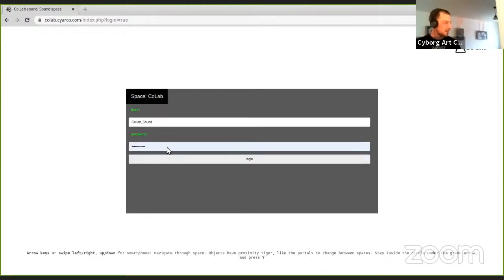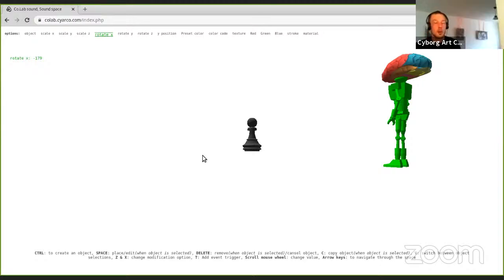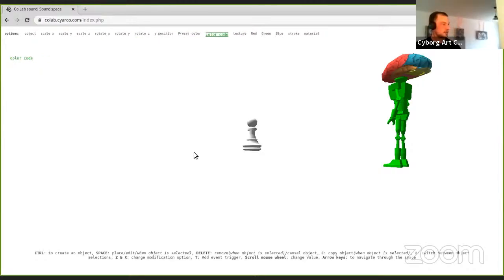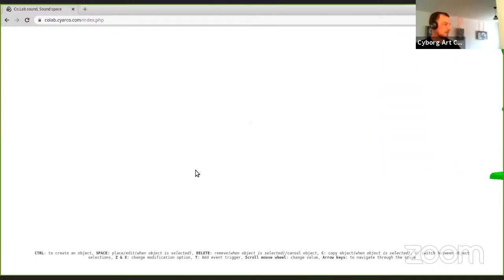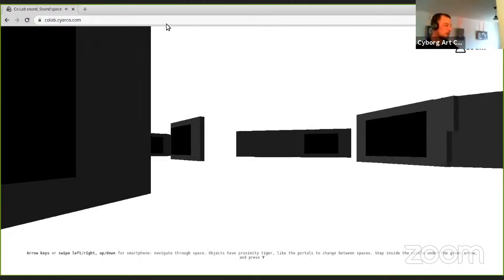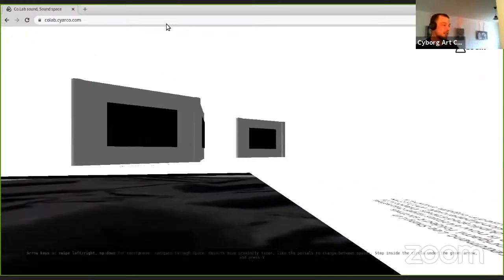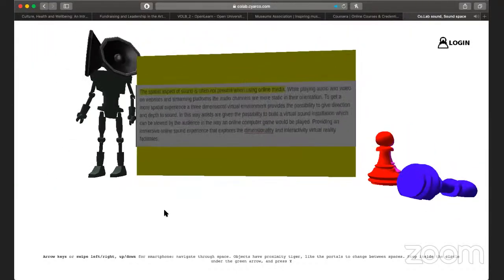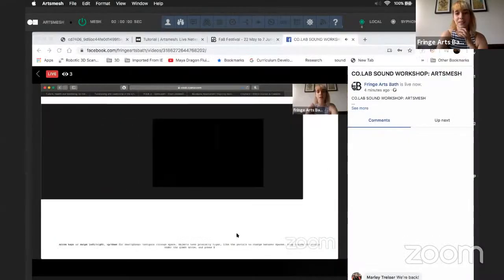CO.LAB SOUND WORKSHOP: ARTSMESH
Co.Lab Sound will host an exploratory workshop using Artsmesh, introducing the basics of the programme and it's collaborative capabilities.

Tune in and take part in our Co.Lab Sound workshops and lectures exploring the history of experimental sound and performance, tools of the trade and developing online collaborative practices. 4-7pm